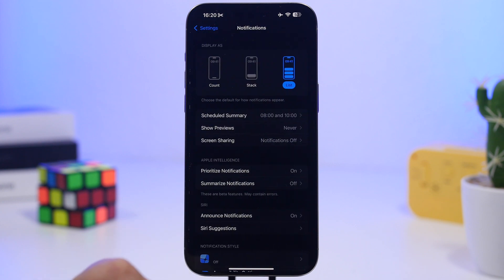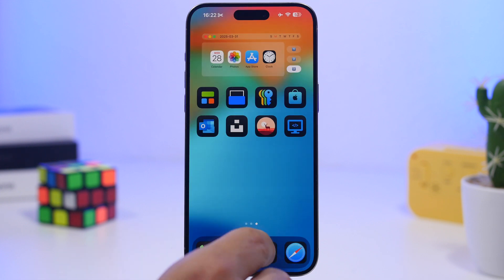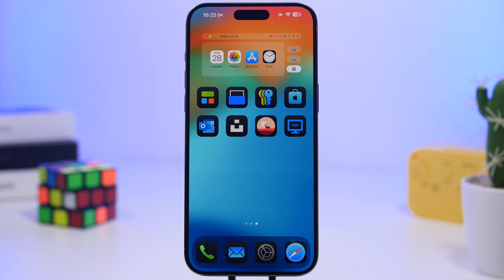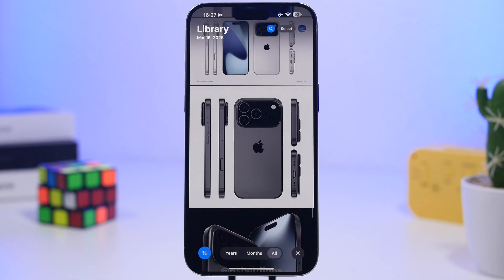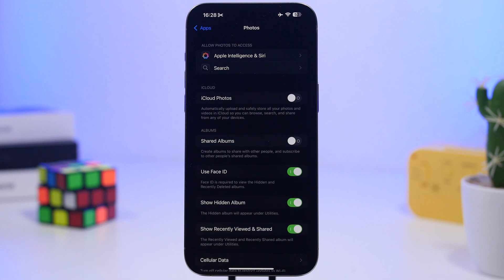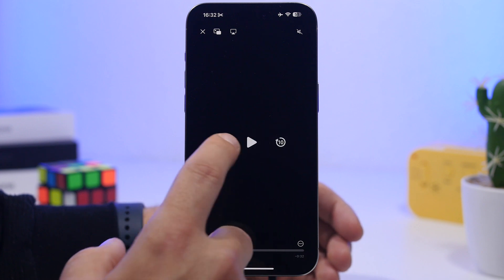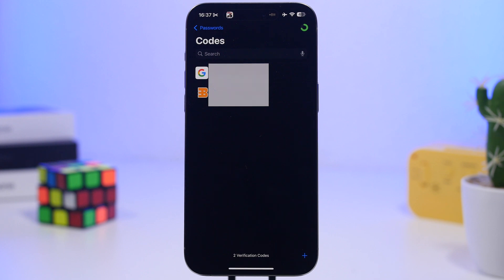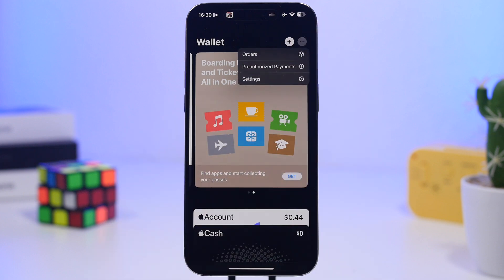iOS 18.4 - 60 NEW Features in 10 Minutes !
iOS 18.4 new features and changes, take a look at 60 new features on iOS 18.4 in about 10 minutes.

iOS 18.4 release to the public is imminent and here are all the new features and changes coming to your iPhone.

Apple Intelligence 0:00
Control Center 2:53
Photos 4:26
App Store 5:37
Safari 6:10
Settings 7:06
Other Features 8:12